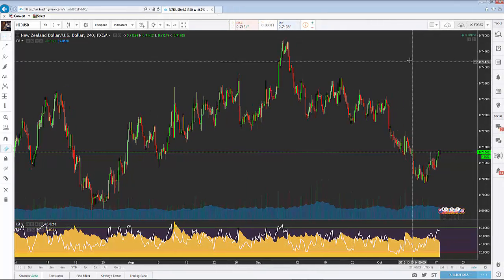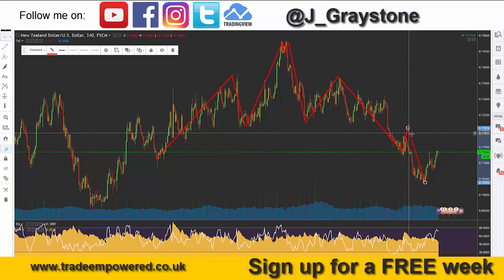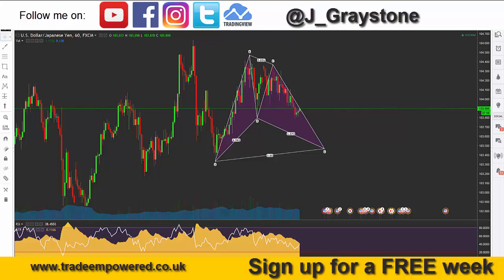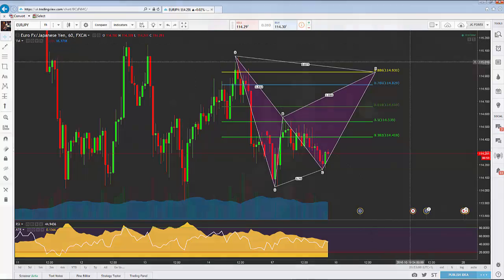FOREX PRE MARKET ANALYSIS AND A SPECIAL FOREX EVENT!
COURSES:
BRAND NEW? Get The Complete Forex Basics Course:

Some pre market analysis sharing with you some of the trades on my radar as well as announcing a VERY special FREE Forex trading event tomorrow night!

Jason